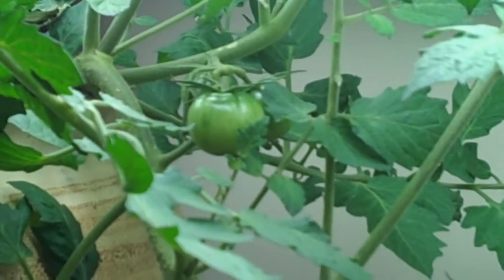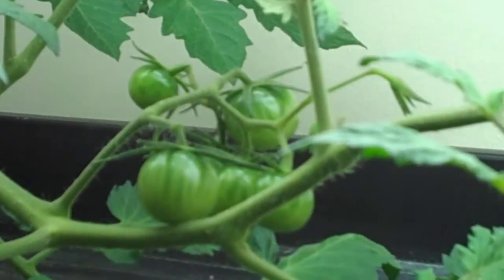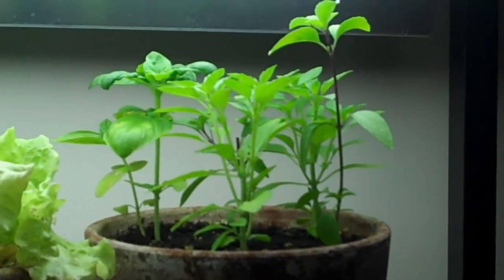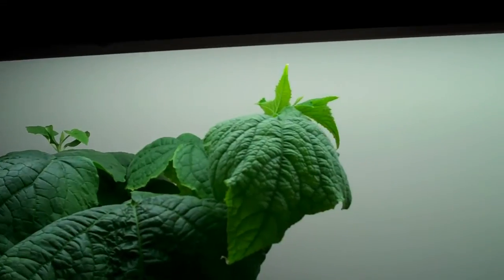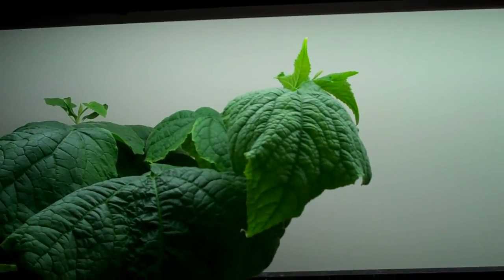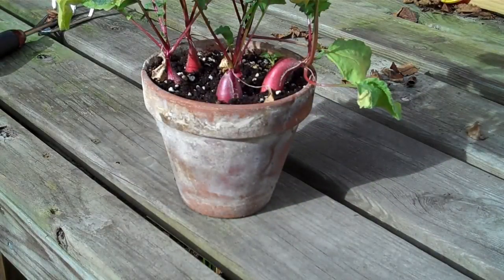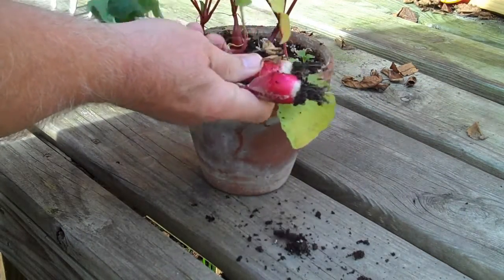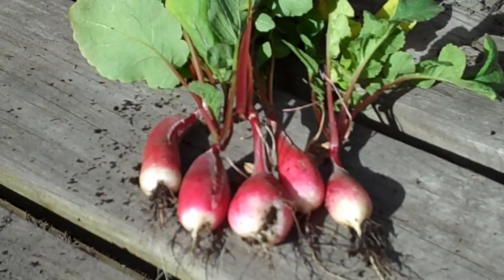Indoor Vegetable Garden Update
Amazed at how well tomatoes grow under lights in the house. I harvest my radish crop and they were very good.